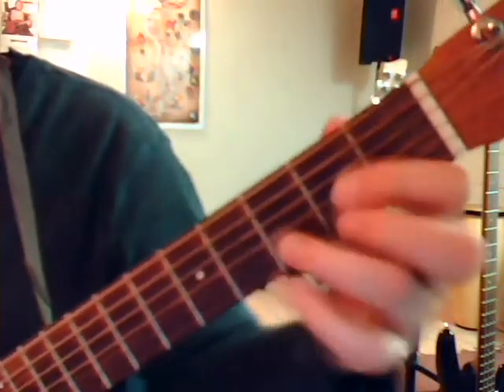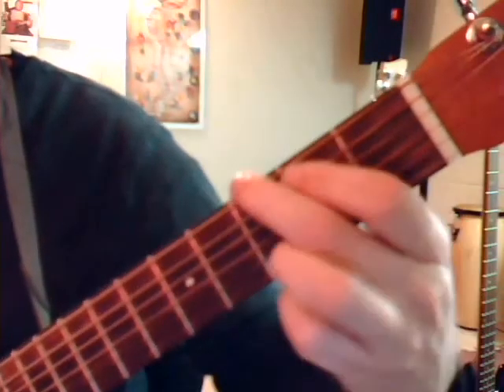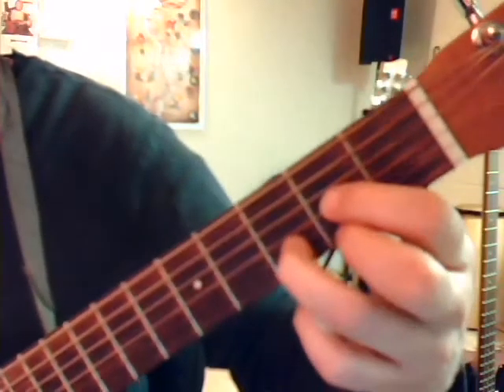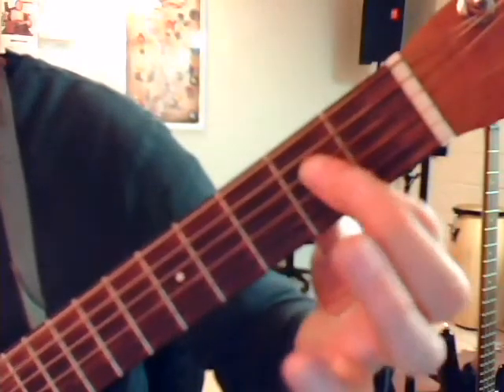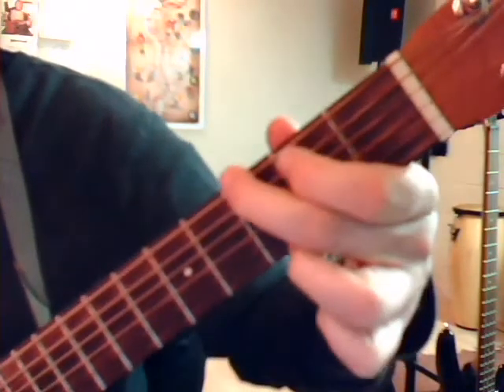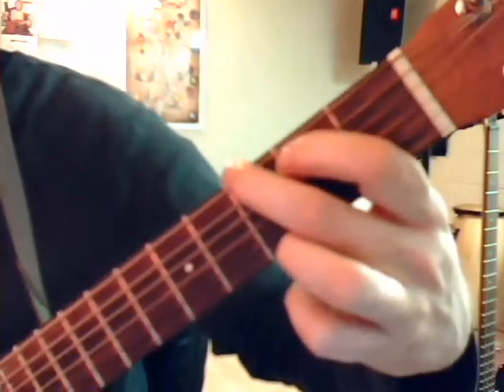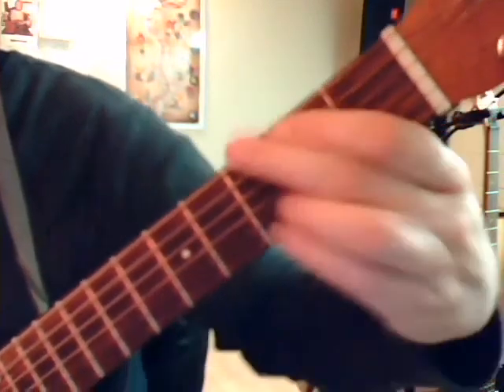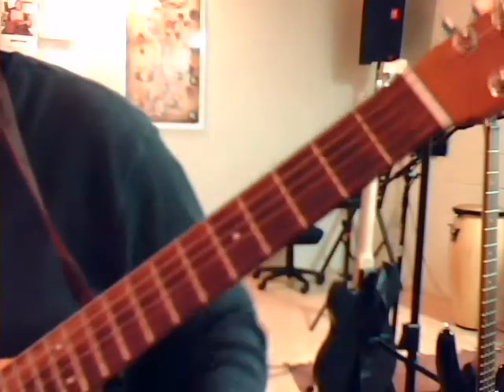let it be Chords in D